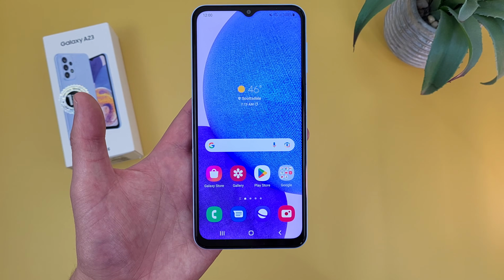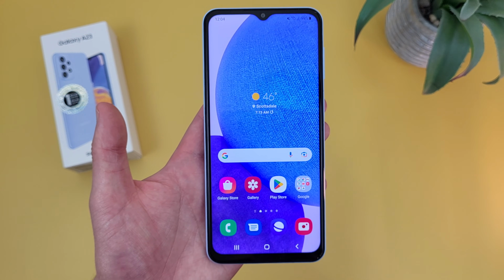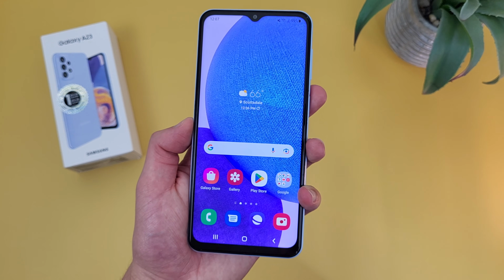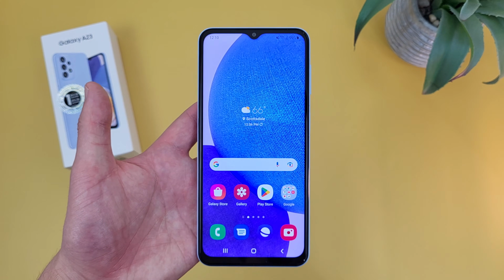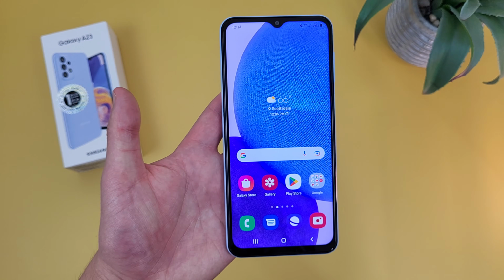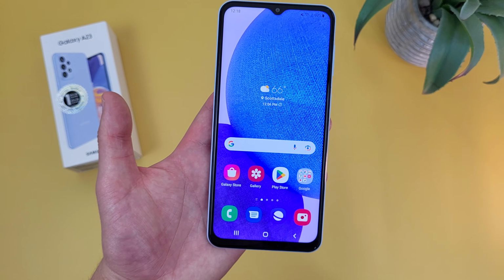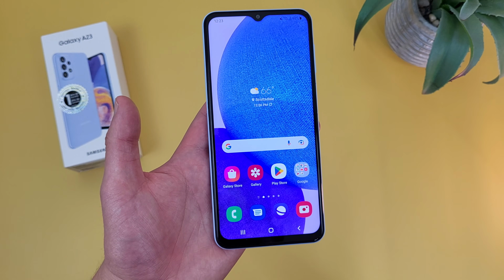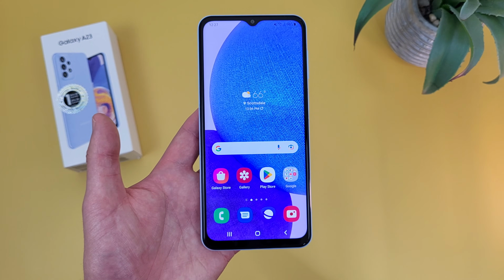Samsung Galaxy A23 LTE - Good in Late 2022?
📦 Product links!
Samsung Galaxy A23 LTE (Amazon)

↘️ Learn more about this phone:
Samsung Galaxy A23 LTE

❇️CURRENT DEALS
💰Carrier deals:

0:00 Introduction
0:55 Display
1:55 Storage
2:33 Screen locks
2:56 Camera
4:19 Performance
5:25 Battery
6:11 Software & other features
6:32 Conclusion